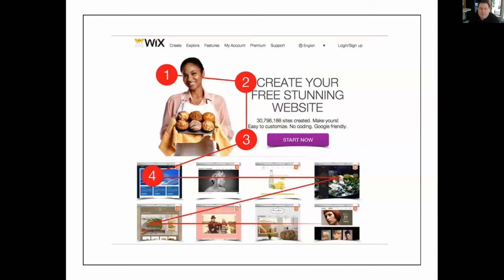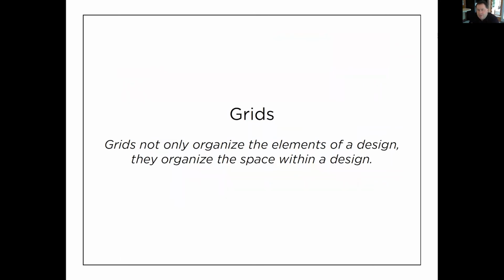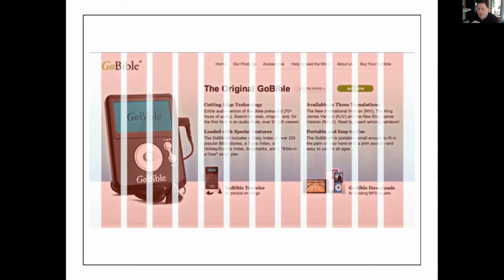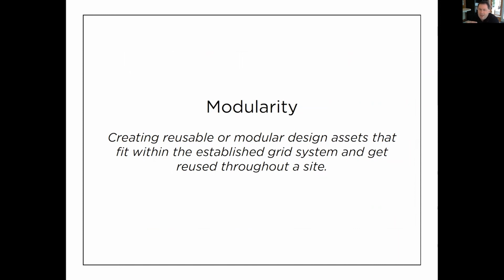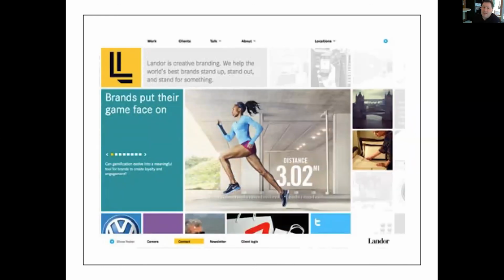Graphic Studio 3 - Design Unity